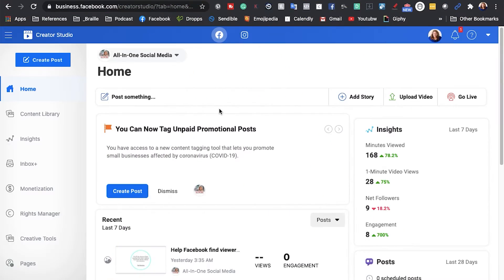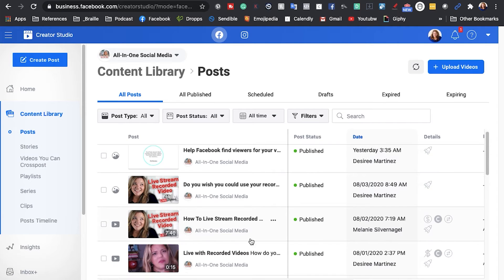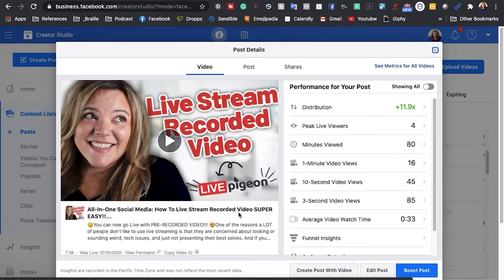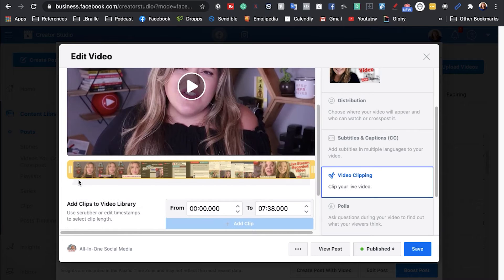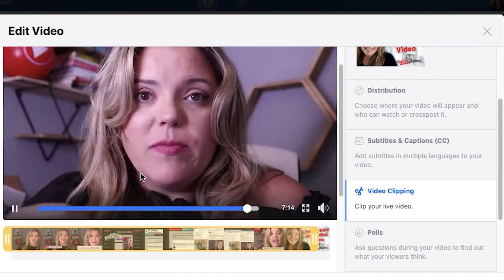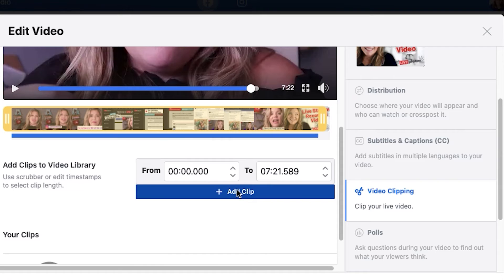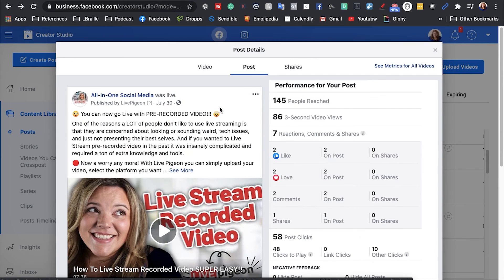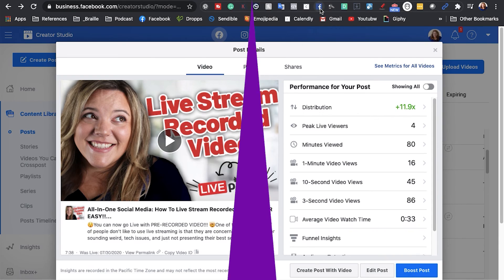How to Trim Facebook Live Streams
In this video, I will show you how to trim Facebook live streams after you go live.